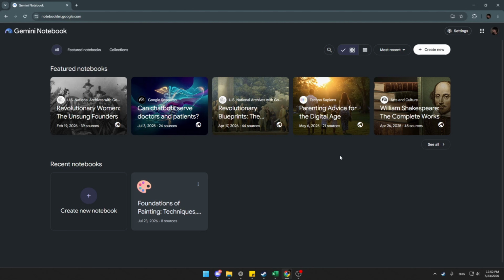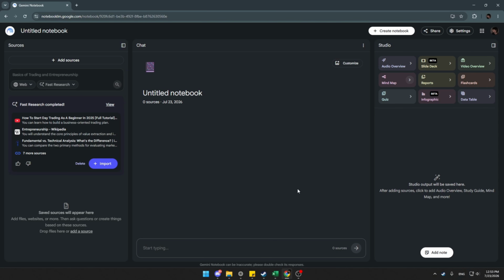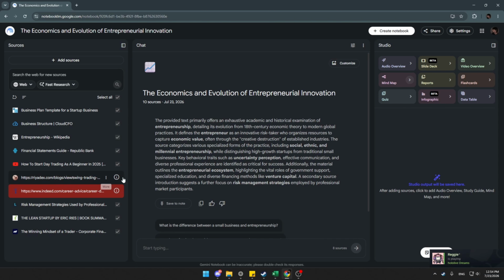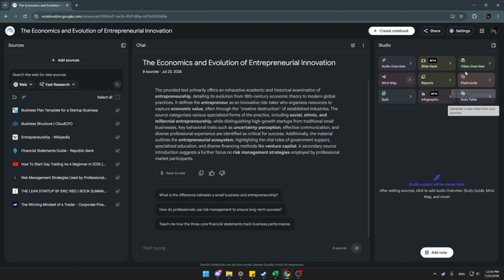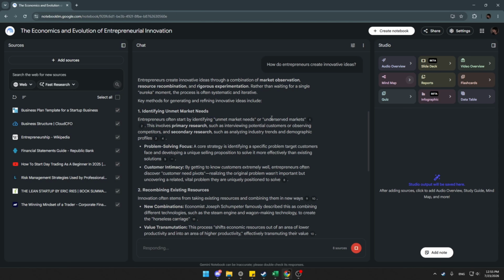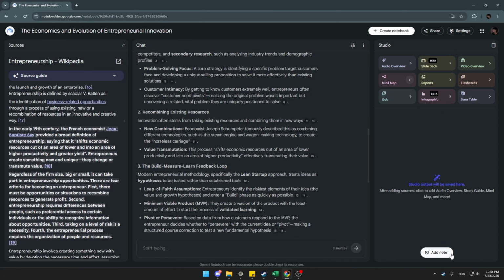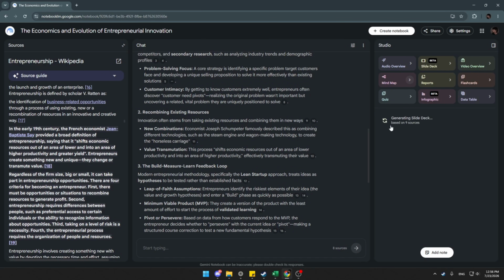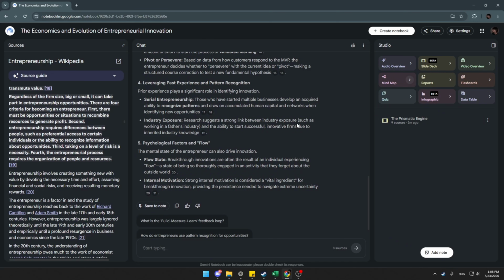How to Learn Faster with NotebookLM | AI Study Guide & NotebookLM Tutorial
Want to learn faster with Google NotebookLM? In this Step by Step for Beginners (2026) tutorial, you'll discover how to use NotebookLM to study smarter, summarize notes, analyze PDFs, create AI-powered study guides, ask questions about your learning materials, and retain information more effectively.

In this complete Step by Step Tutorial from Learn AI Tools, you'll learn how to transform textbooks, lecture notes, research papers, PDFs, Google Docs, and class materials into an interactive AI learning assistant that helps you study more efficiently and save valuable time.

🎯 In This Step by Step Tutorial, You'll Learn:

✅ How to learn faster using NotebookLM
✅ How to upload study materials and PDFs
✅ How to create AI-powered study guides
✅ How to summarize textbooks and research papers
✅ How to ask NotebookLM questions about your notes
✅ How to review concepts more efficiently
✅ How to organize learning materials
✅ Best NotebookLM study tips for beginners

NotebookLM is Google's AI-powered research and learning assistant that helps you understand complex information by using your own documents as trusted sources. Instead of spending hours reading, you can generate summaries, review important concepts, compare information across multiple sources, and receive AI-powered explanations tailored to your uploaded materials.

Whether you're preparing for exams, writing research papers, learning a new skill, studying for certifications, or organizing professional documents, NotebookLM can help you learn faster and improve your productivity.

This tutorial is perfect for:

Students
College Students
Graduate Students
Researchers
Teachers
Professors
Medical Students
Business Professionals
Content Creators
Lifelong Learners

By the end of this Step by Step Tutorial, you'll know how to use NotebookLM as your personal AI study assistant to boost learning, improve comprehension, and retain information more effectively.

✅ Beginner-friendly walkthrough
✅ Learn smarter with AI
✅ Create instant study guides
✅ Save hours of study time
✅ Improve memory and comprehension

📚 Perfect For Studying:
Textbooks
Research papers
Lecture notes
PDFs
Google Docs
Class materials
Business reports
Study guides
Online courses
Certification materials
💡 Why Use NotebookLM to Learn Faster?
AI-powered summaries
Instant answers from your documents
Personalized study guides
Better organization
Faster revision
Improved knowledge retention
More productive learning sessions

Note: NotebookLM works best with high-quality source materials that you upload or connect. Features and supported source types may evolve over time as Google continues to update the platform.